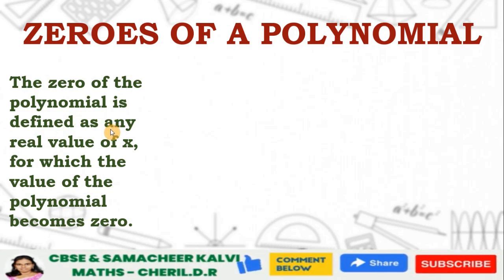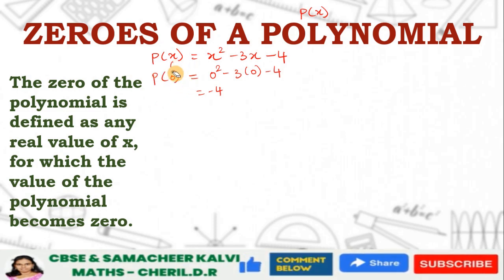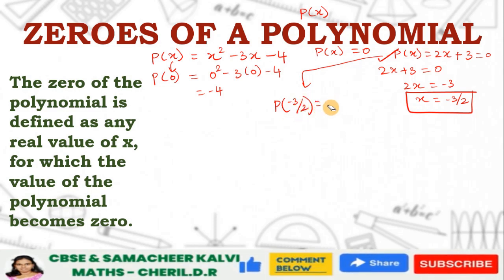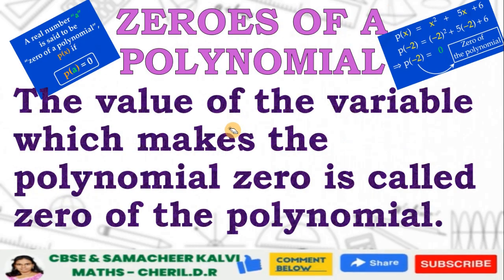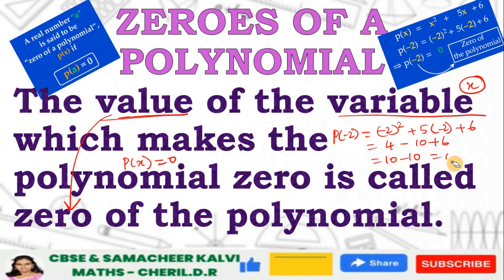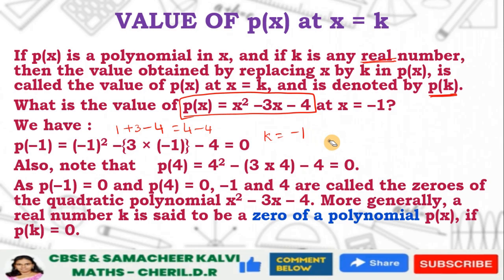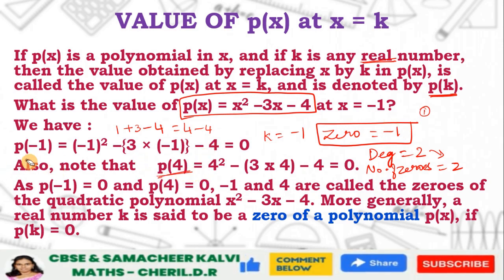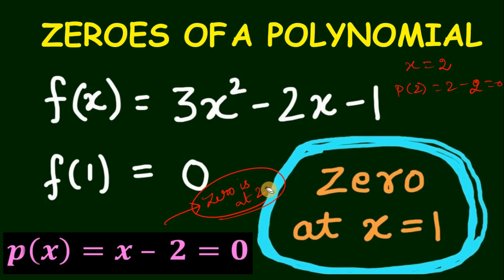CBSE CLASS 10 MATHS CHAPTER 2 POLYNOMIALS - CONCEPTS PART 2 IN ENGLISH